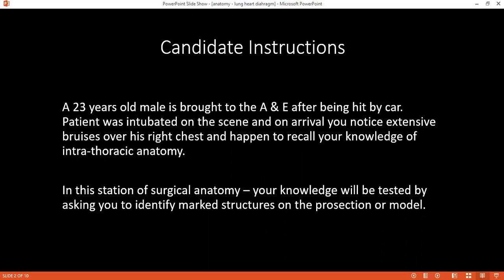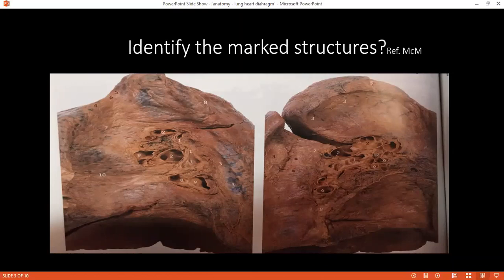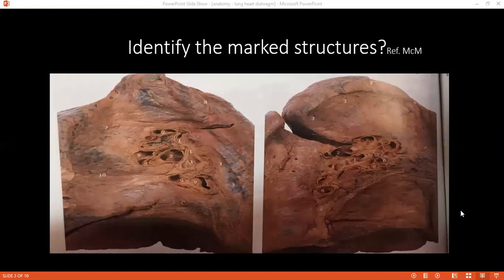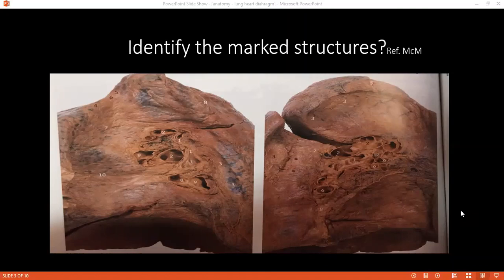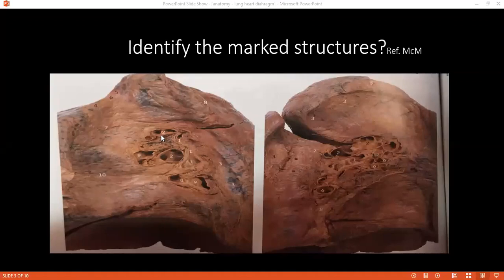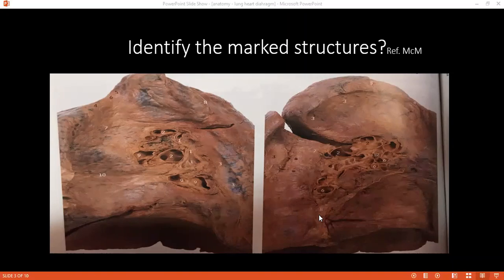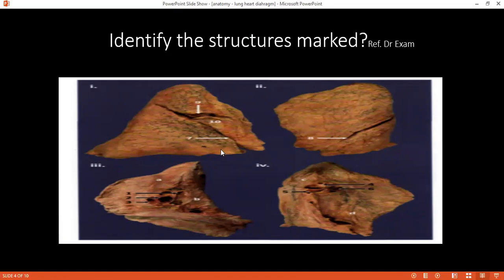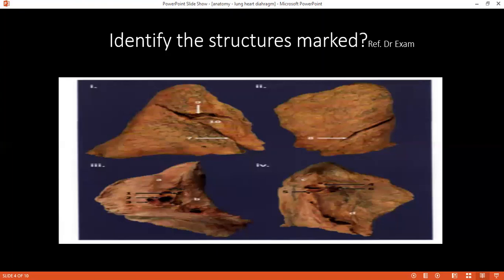SURGICAL ANATOMY STATION OF THE LUNGS